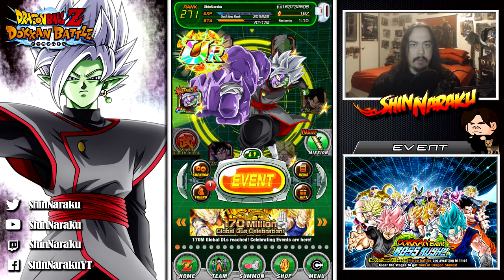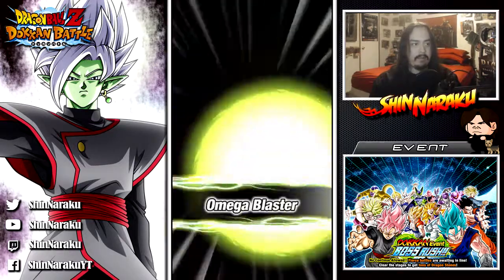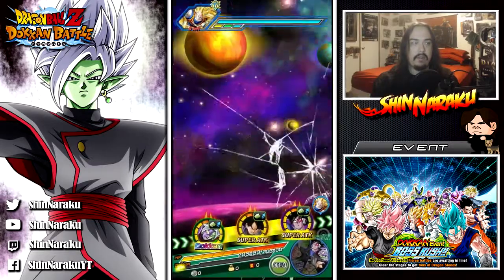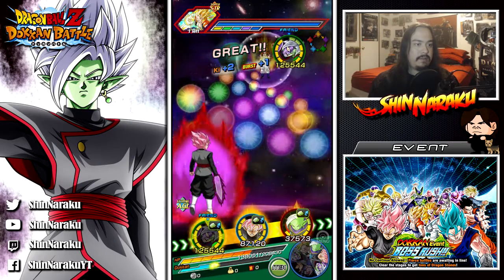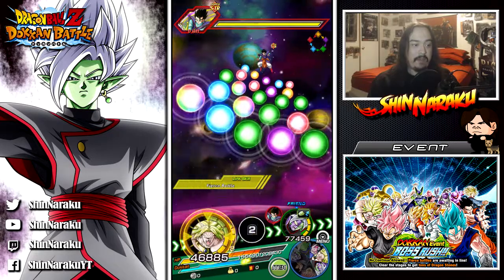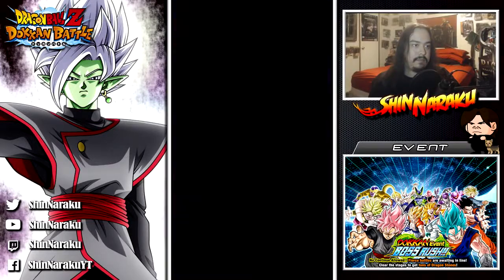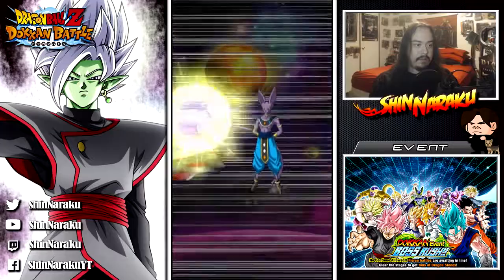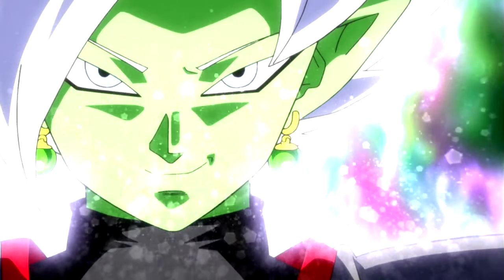EPIC BOSS BATTLES!! | Dokkan Battle: Boss Rush 1! [SUPER 2]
Little bad RNG for me on this run but still got the job done. Super fun! Time to get ready for Rush 2!